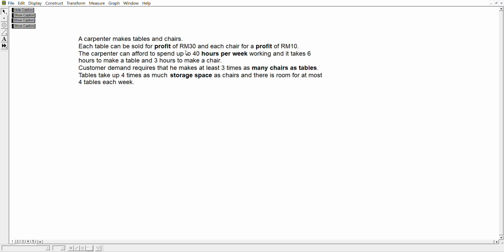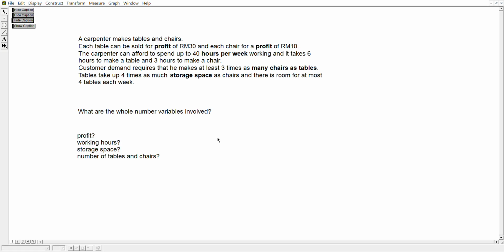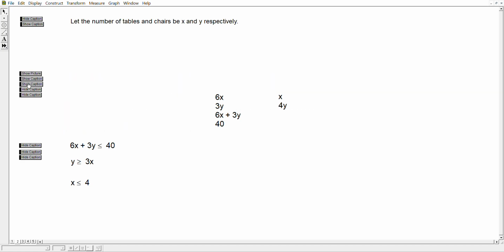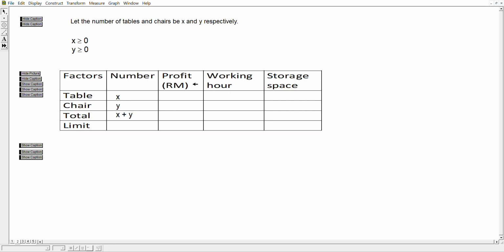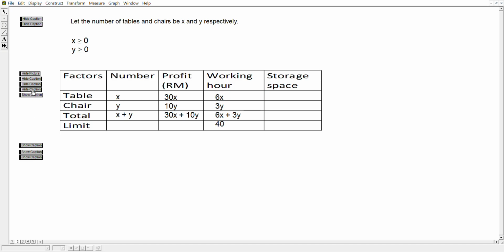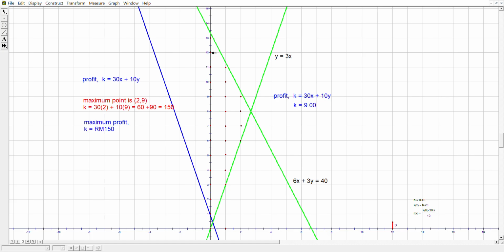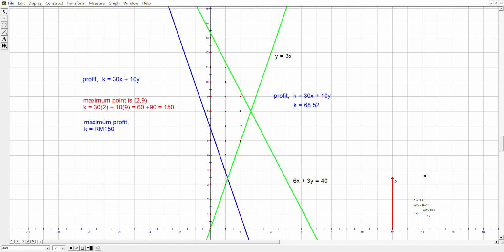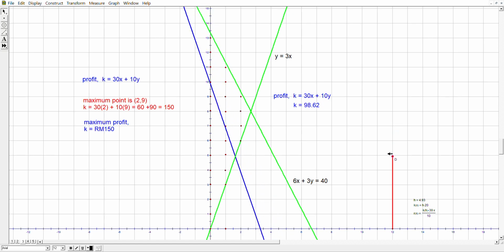Add Math Form 5 Linear Programming